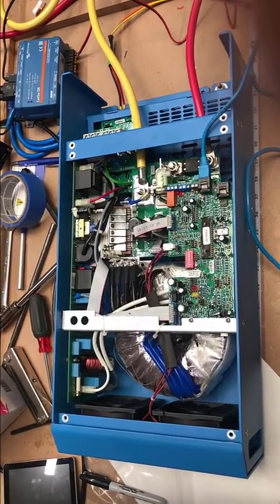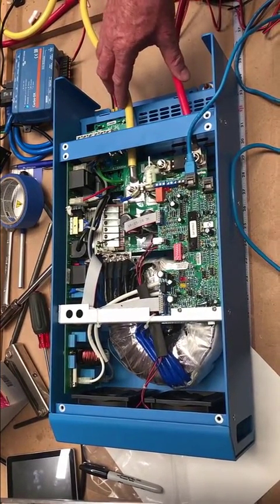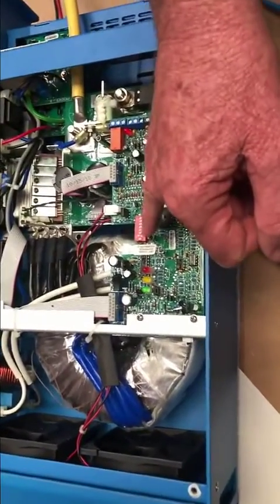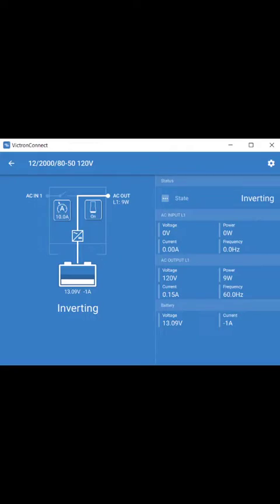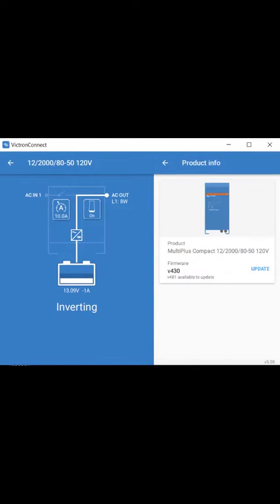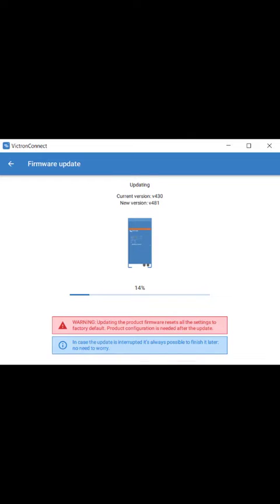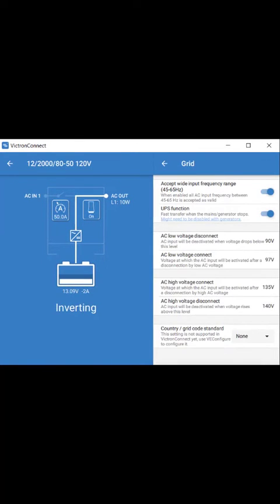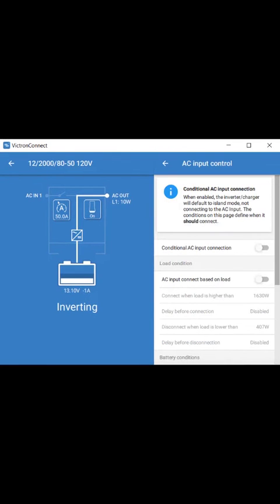Victron Multiplus Compact programing and connection to Cerbo GX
The Victron Energy CMP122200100 MultiPlus Compact 12/2000/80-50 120V VE.Bus is the old version of the newer Victron Energy MultiPlus 12/2000/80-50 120V VE.Bus.

This video demonstrates the programming needed for a Multiplus, using a Laptop and the VictronConnect app.

0:00 Multiplus Compact 12/2000 cover off showing connections, dip switches
0:40 Network cable to MK3 USB interface and to Computer
0:50 Laptop Screen via VictronConnect; updating firmware
1:36 Update settings; grid settings, inverter settings, charger and AC input control

Here are some additional resources that you may find helpful with Victron Systems

PKYS Inc is based in Annapolis MD. We specialize in all aspects of Marine Electrical Systems. We know and use the products shown on our website and would be happy to explain them to you and give advice on their use.